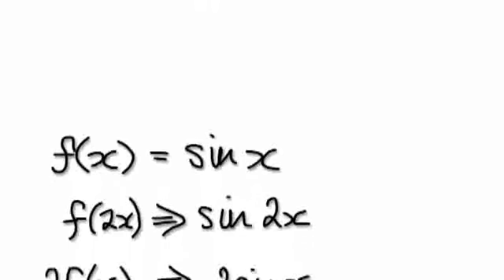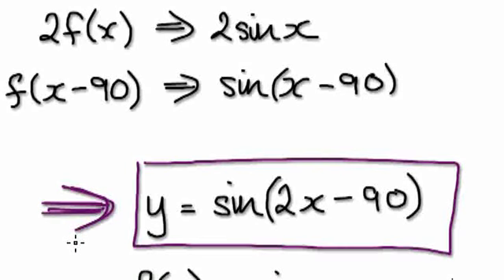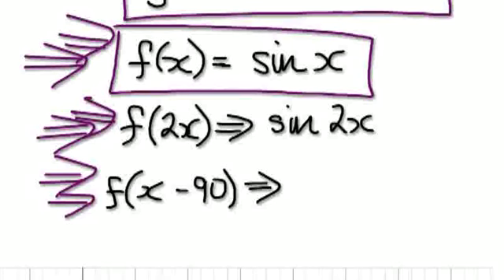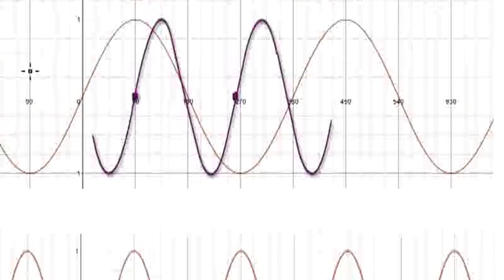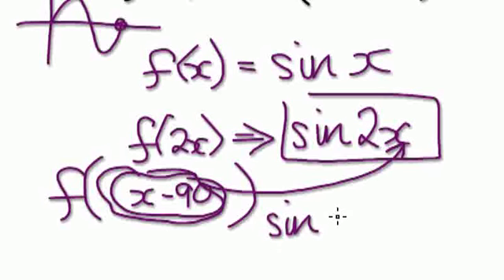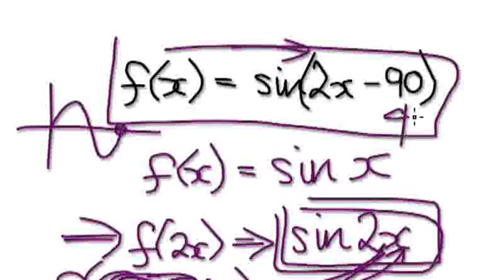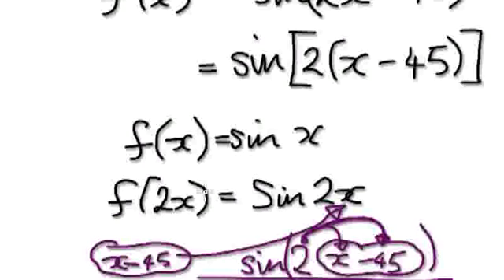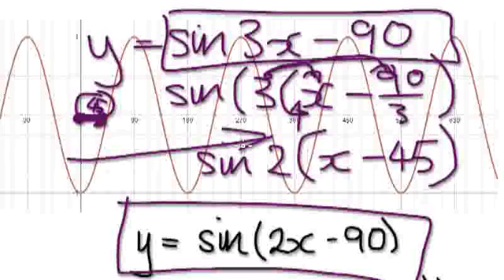Video 987 - Horizontal shift when coefficient of x is not one.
Horizontal shift of a sine graph when the coefficient of x is not one